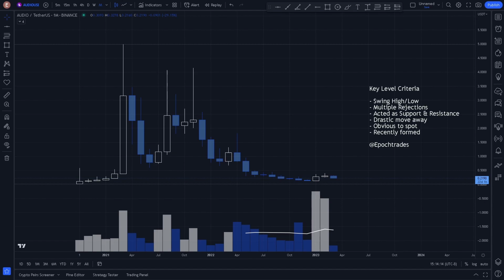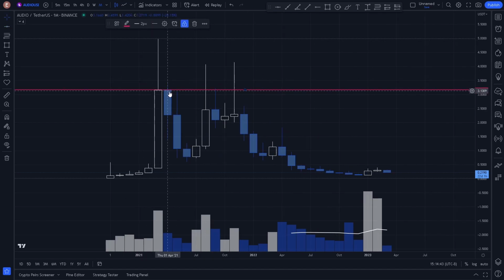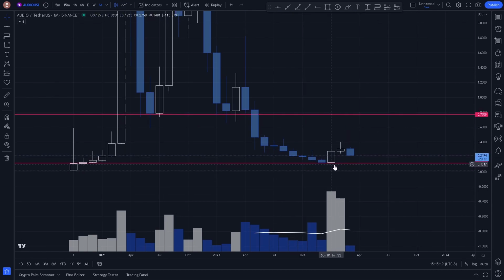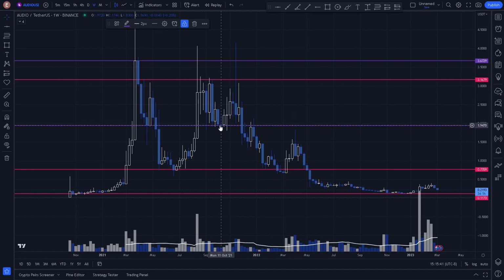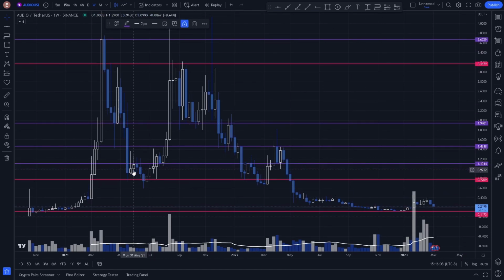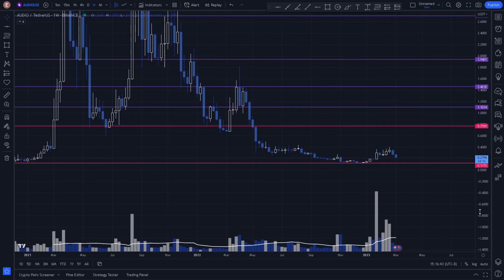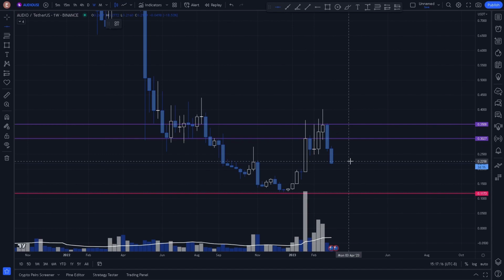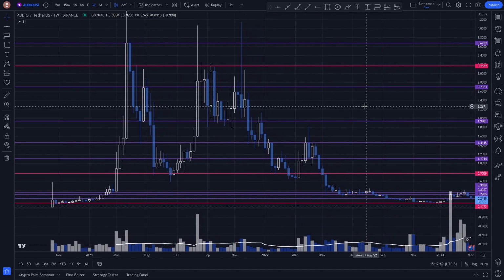Audius Monthly & Weekly Key S/R Levels